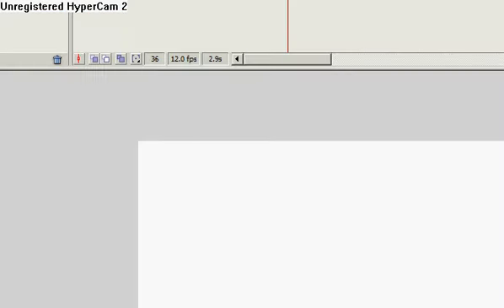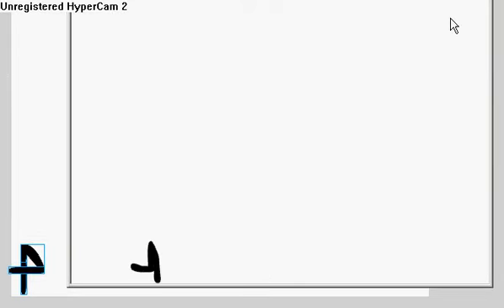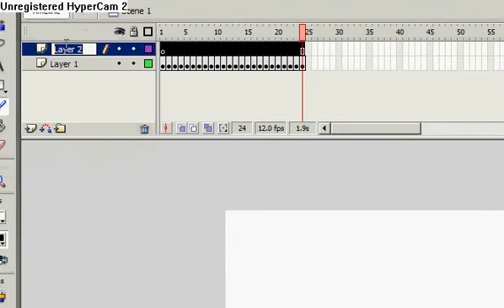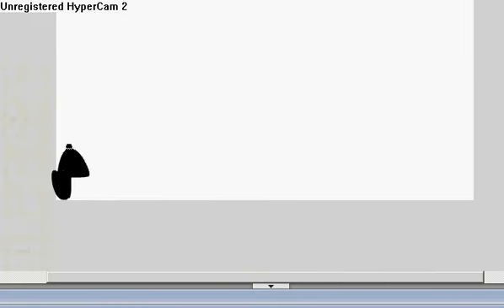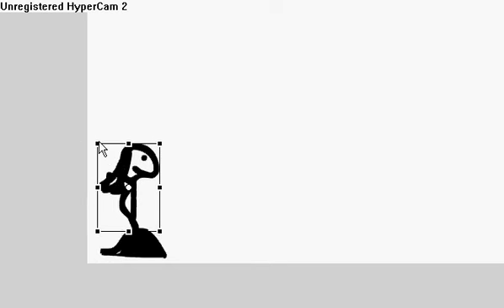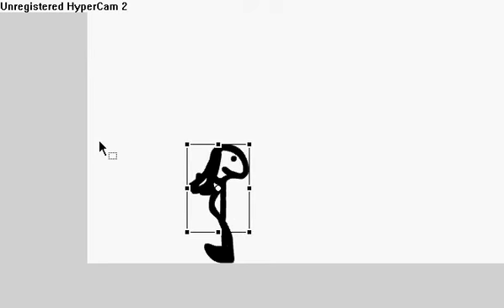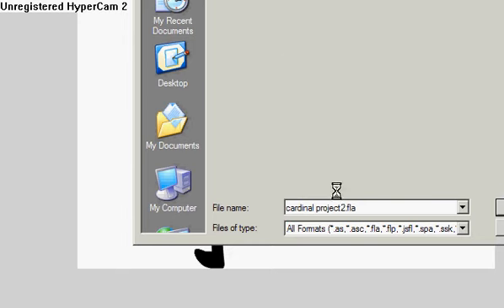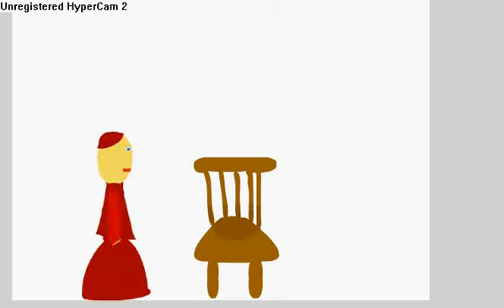Flash tutorial 1 girl walking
Flash tutorial 1 girl walking. first tut so any tips would be nice
-surfaceradio